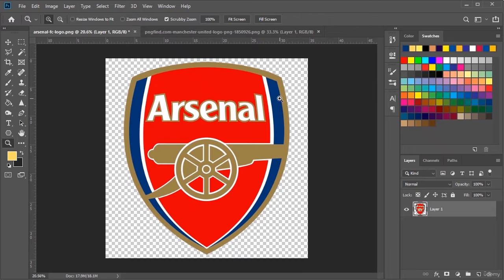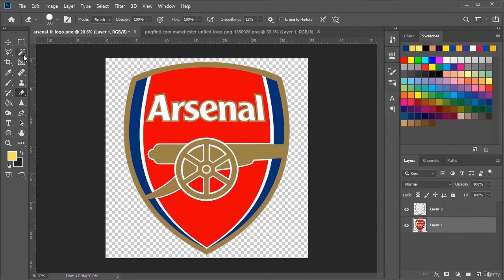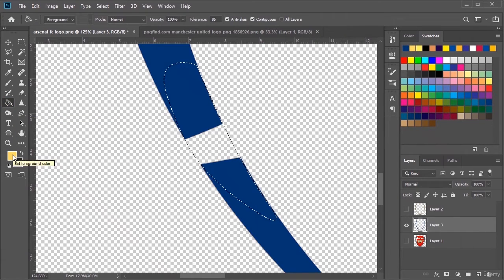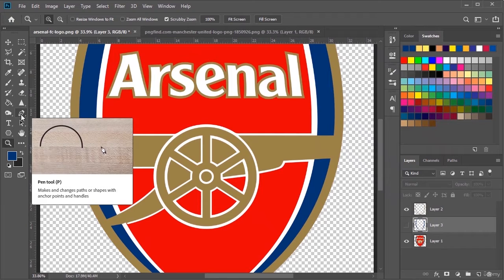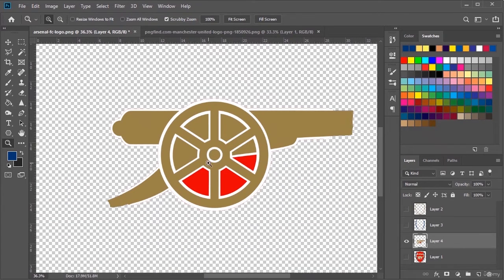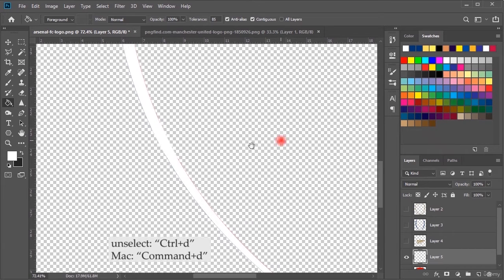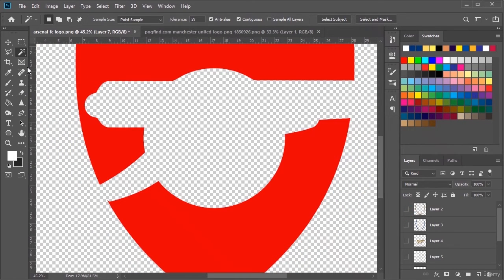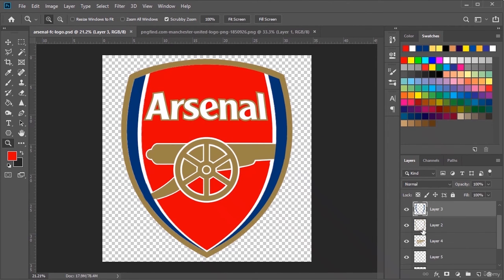AFTER EFFECT ANIMATION Arsenal logo Layering Photoshop | Lesson-1